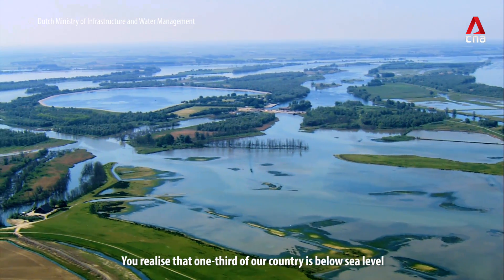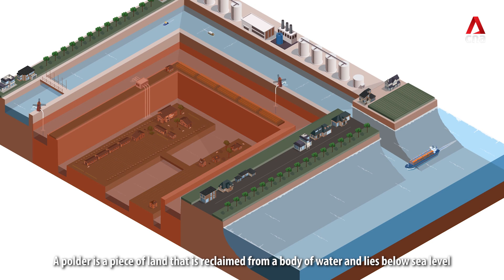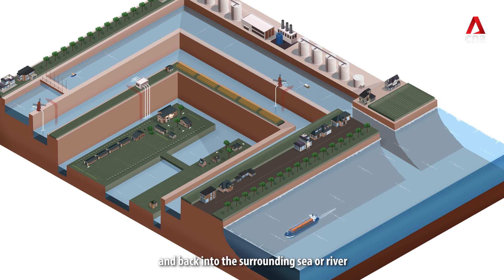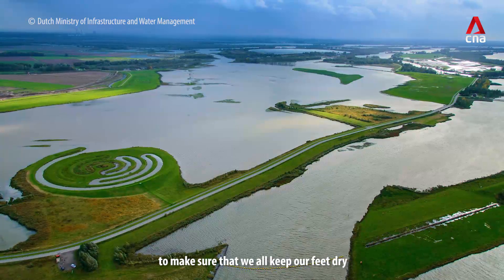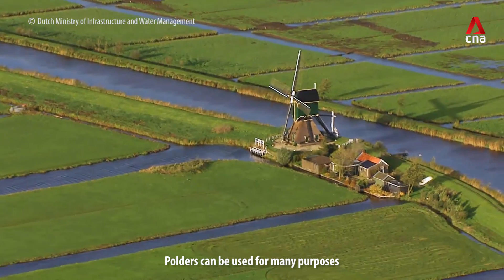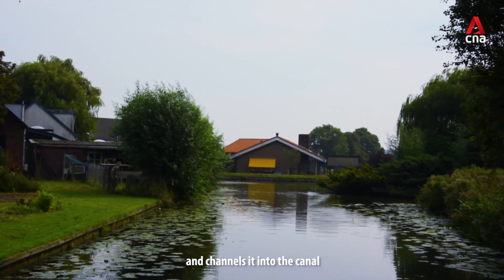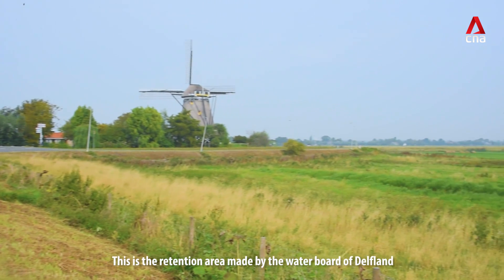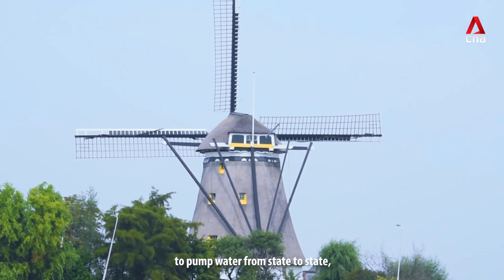The Netherlands: Living on the water’s edge | Climate change special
About one-third of the Netherlands lies below sea level. Since the 1950s, the country has spent billions beefing up its flood defences, and one method involves building polders. CNA’s Tang See Kit explains what polders are and visited the polder area of Delfland, where everything is 3m to 4m below sea level.

From fighting against the seas to living with it, here's how the Netherlands keeps itself dry

Amid rising sea levels, what are the Dutch doing to live and work on water?

While in the Netherlands, we learned how polders work. 5 things to know about them

Read more about how climate change is affecting other low-lying countries